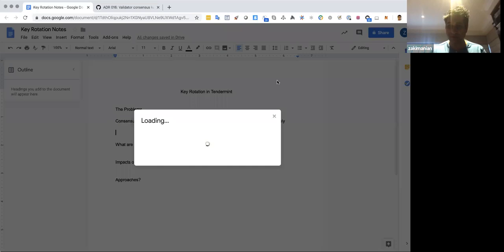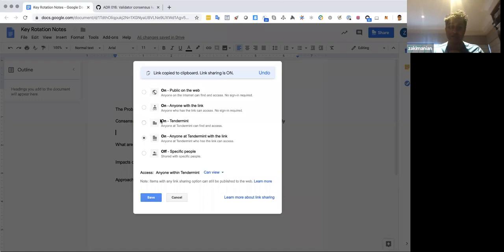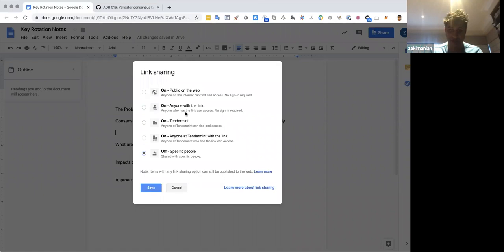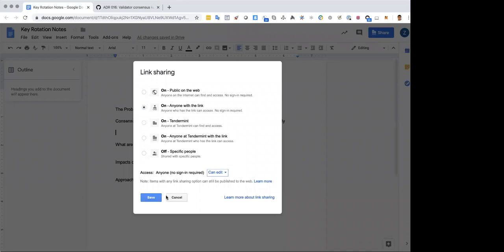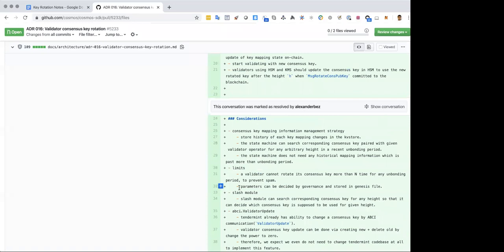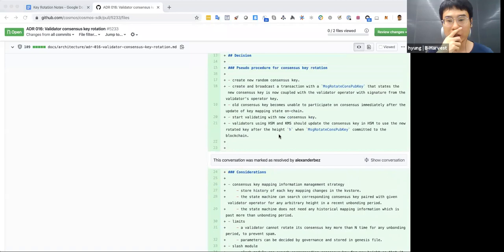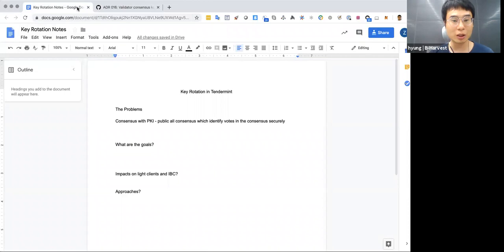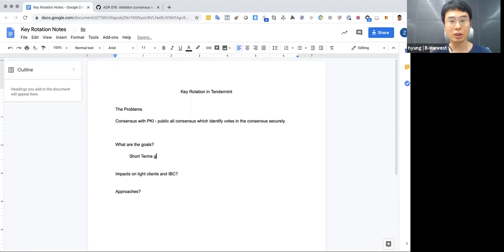Validator key rotation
In this talk several members of the Tendermint team and Interchain foundation discuss validation key rotation.